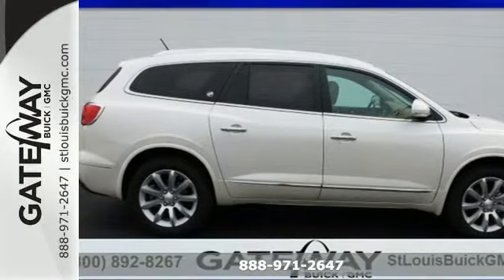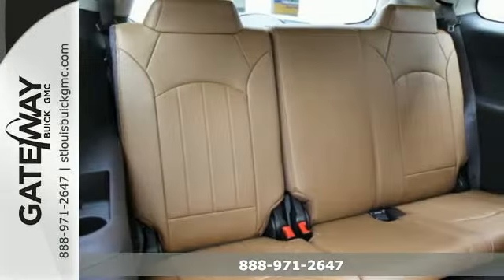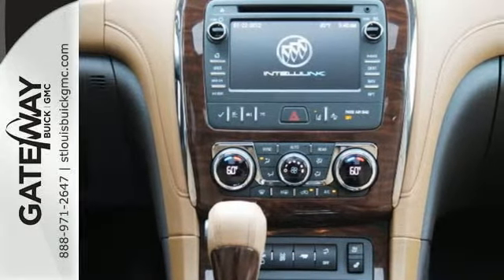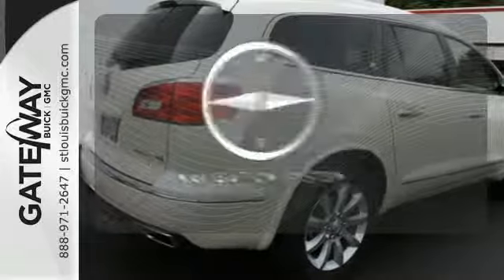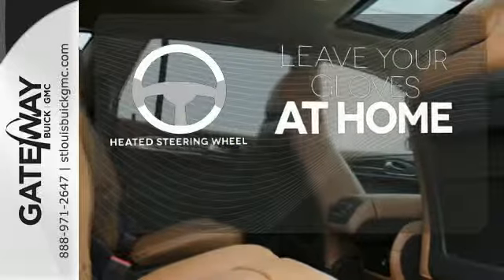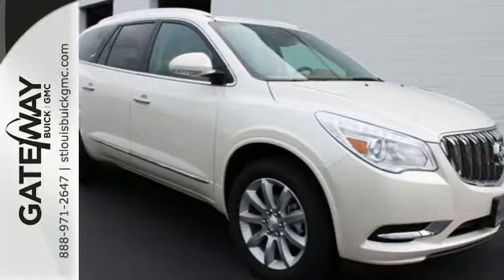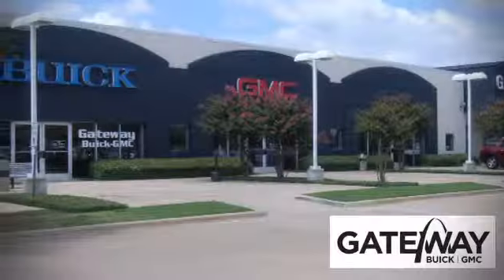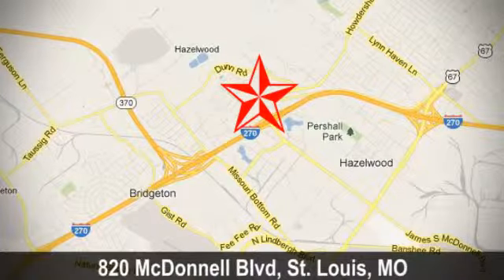2015 Buick Enclave St Louis MO Charles, MO #150222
Year: 2015
Make: Buick
Model: Enclave
Trim: 6 Speed Shiftable Automatic
Engine: 6 Cylinder
Transmission: 6 Speed Shiftable Automatic
Color: White Diamond Tricoat - White
Interior: Choccachino Leather
Stock #: 150222
VIN: 5GAKRCKD6FJ157729
You win!! Need gas? I don't think so. At least not very much! 24 MPG Hwy** Blow out pricing!!! Priced below MSRP! Like the feeling of having people stare at your car? This fantastic Vehicle will definitely turn heads!! Safety equipment includes: ABS Xenon headlights Traction control Curtain airbags Passenger Airbag...A wealth of standard amenities means that you no longer have to sacrifice: Leather seats Navigation Bluetooth Power locks Power windows Heated seats Auto Climate control Rear air conditioning Cruise control... Buick Lacrosse Have Loyalty 99 or newer Buick in the household ,Event Bonus Cash, all national, event bonus csh and SC region rebates, USAA, GM has all national and SC region rebates, Trade N Bonus, OPD, USAA **contact dealer for details**

Address:
820 McDonnell Blvd